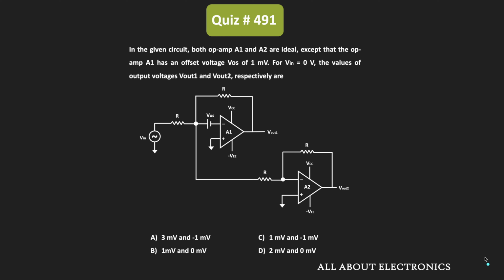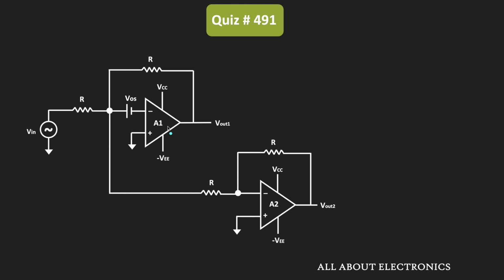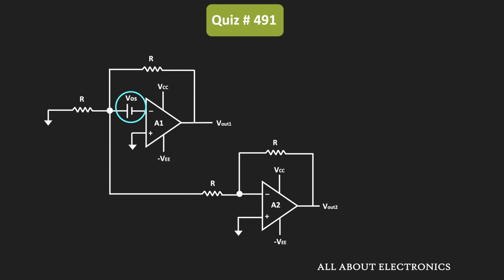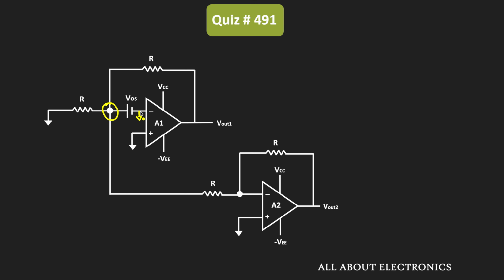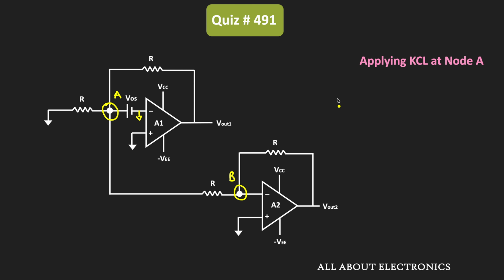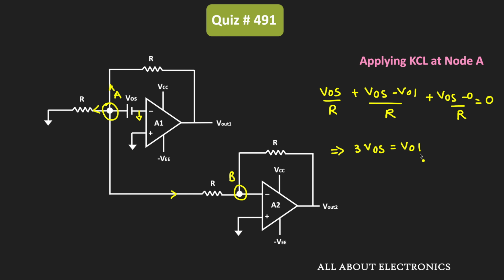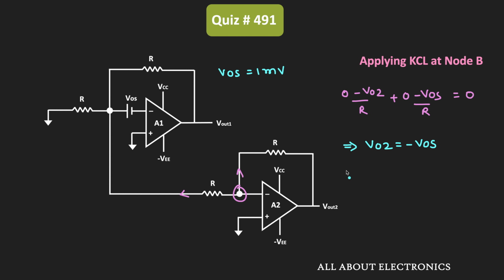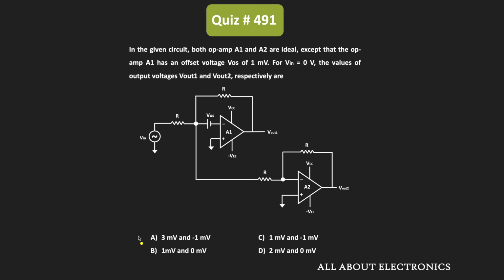Operational Amplifier (Op-Amp) Input Offset Voltage | Quiz # 492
In this video, for the given op-amp circuit, the output voltage Vo1 and Vo2 are calculated.

Question:
In the given circuit, both op-amp A1 and A2 are ideal, except that the op-amp A1 has an offset voltage Vos of 1 mV. For Vin = 0 V, the values of output voltages Vout1 and Vout2, respectively are

Options:
A) 3 mV and -1 mV
B) 1 mV and 0 mV
C) 1mV and -1 mV
D) 2mV and 0 mV

Topic: Operational Amplifier